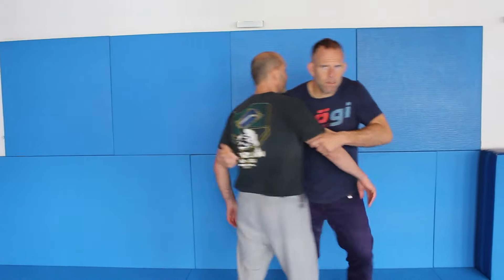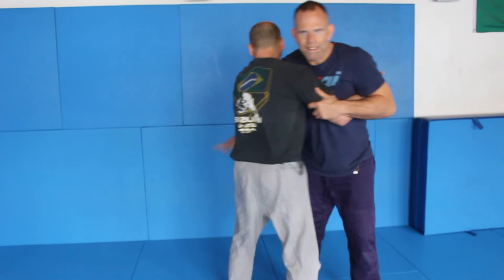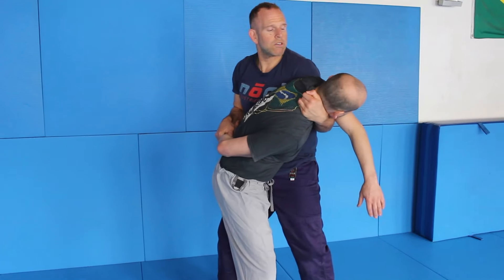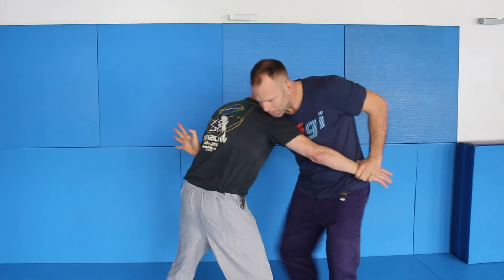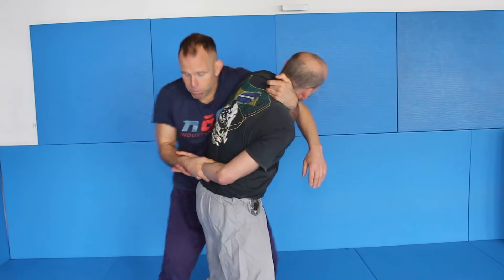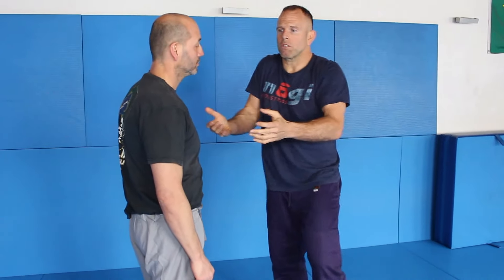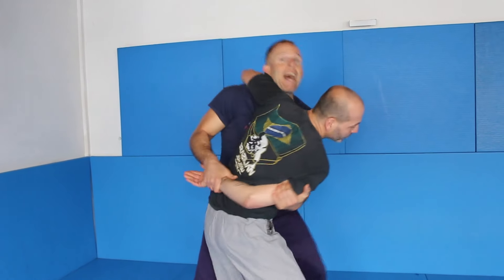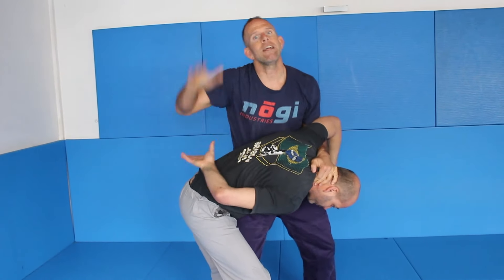More about Knife Prevention & Hand Control. A new way of using the Clinch for Self Defense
In this video, BJJ 4th degree Blackbelt Björn Friedrich is teaching you more new and eye-opening concepts about knife prevention and real world self-defense clinch concepts.

Looking for a complete No-Gi Y-Guard gameplan? Don't miss out on his new instructional series here:

💪 Become a VIP member of our channel for just $4.99 and enjoy weekly unique instructional videos and other perks. Join now:

🛍️ Explore awesome BJJ & MMA Clothing, Rashguards, and more at XMartial.

🌐 Learn more about Björn and his approach to BJJ on his